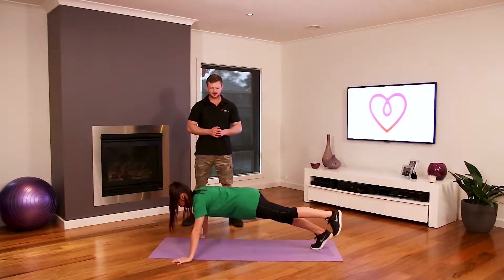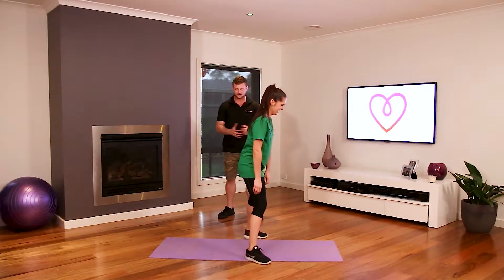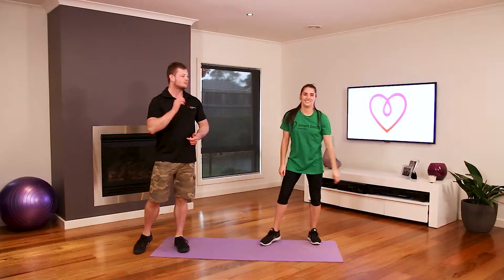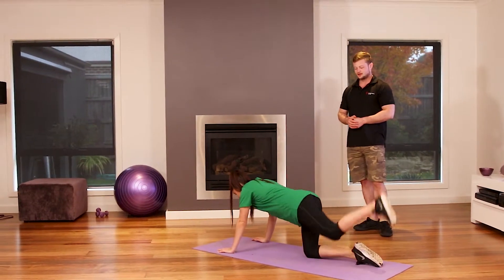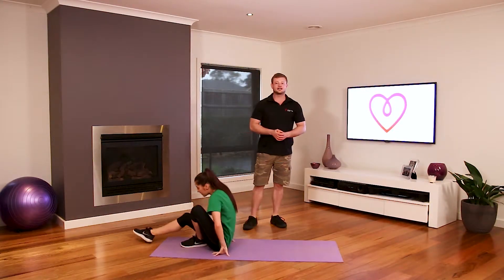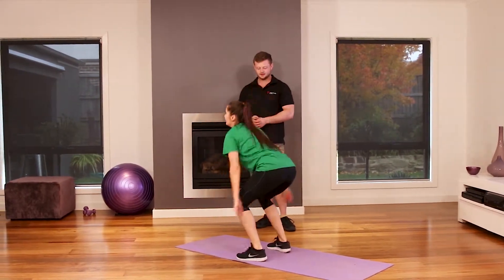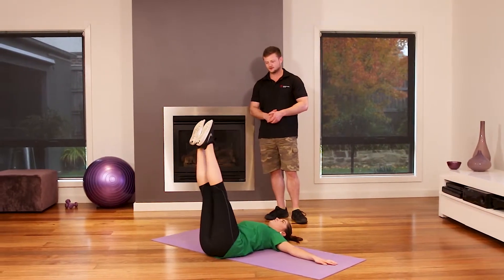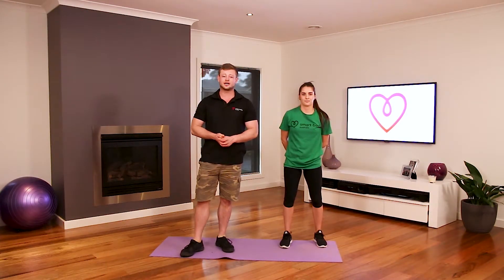SWEAT - WEEK 5